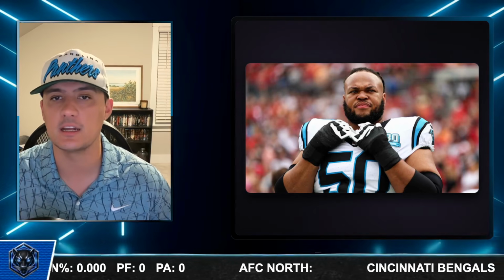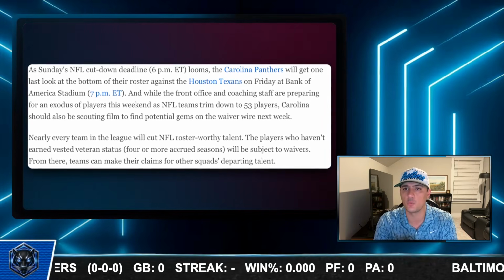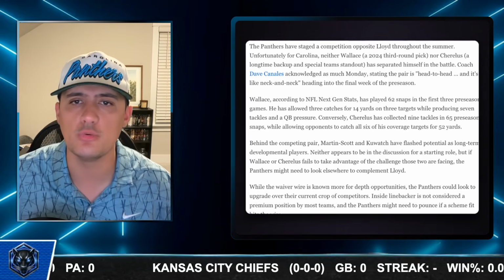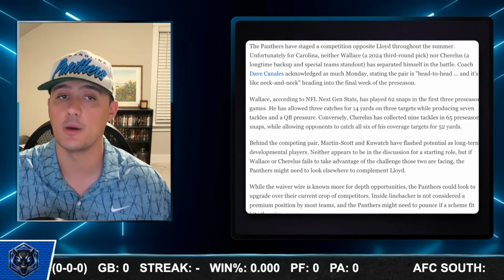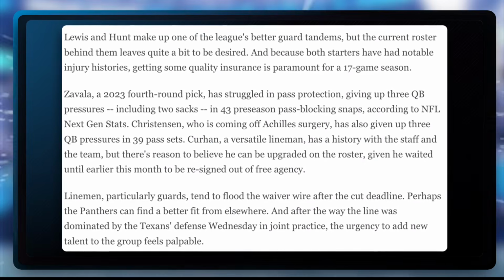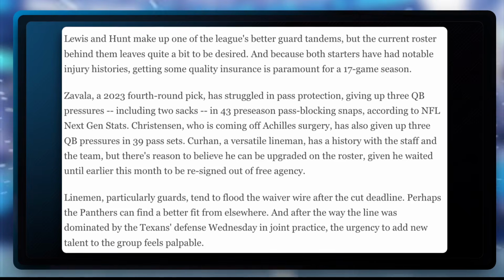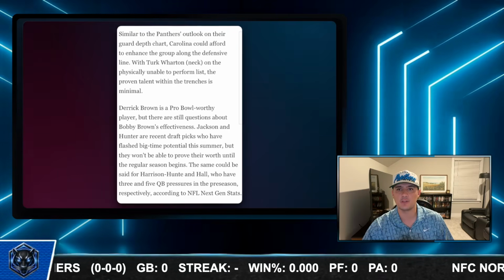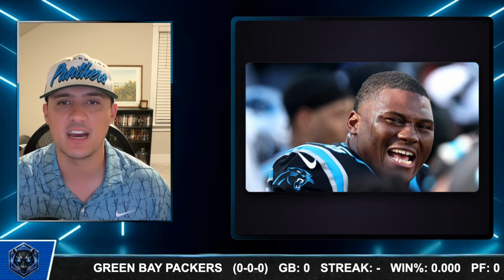This could be UGLY for the Panthers....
Tanner Blue discusses three positions of need the Panthers need to look at upgrading once players become available on the waiver wire.

Panthers Digest is a YouTube Channel that covers all the latest news, trades, reports, and rumours regarding the Carolina Panthers. We provide comprehensive coverage on topics such as game highlights, player performances, and in-depth analysis of team strategies. Our channel features discussions on key players like Bryce Young, Tetairoa McMillan, Chuba Hubbard, Xavier Legette, Jaycee Horn and Derrick Brown, as well as insights from Head Coach Dave Canales and General Manager Dan Morgan.

Have you ever wanted to break into sports media as a write or content creator? Apply to join the Digest Media team today

for_digest_redistribution

Unchanged